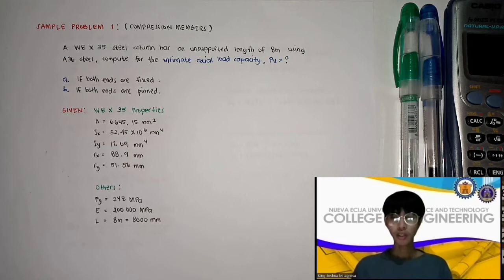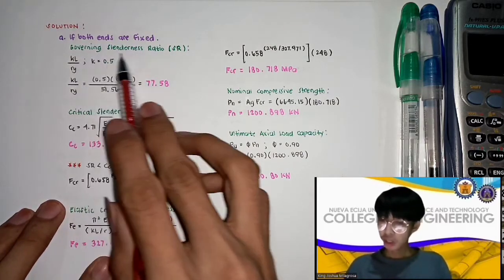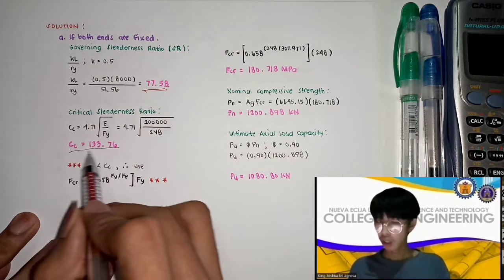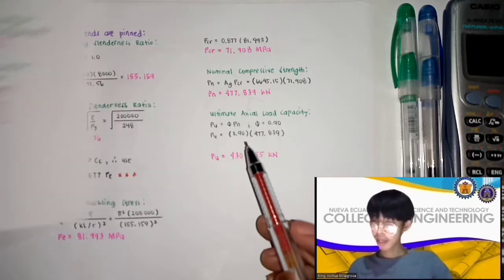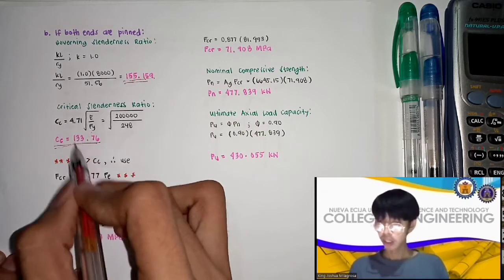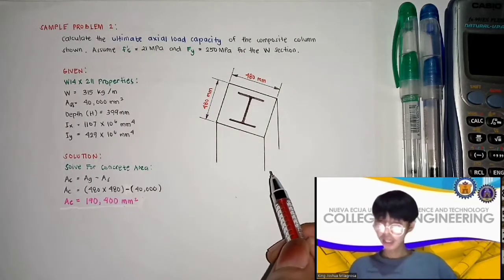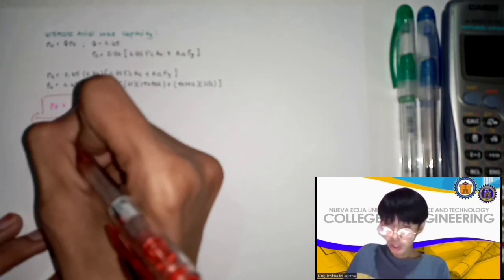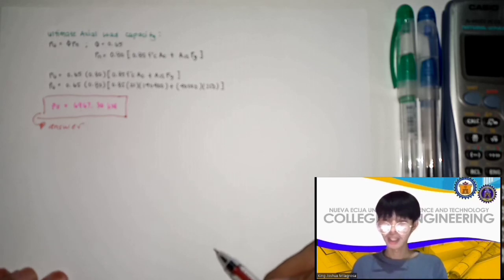Calculating Ultimate Axial Load Capacity of a Column using NSCP 2015 || Lesson 2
Compression Members: Calculating ultimate axial load capacity Pu (LRFD) of a column.